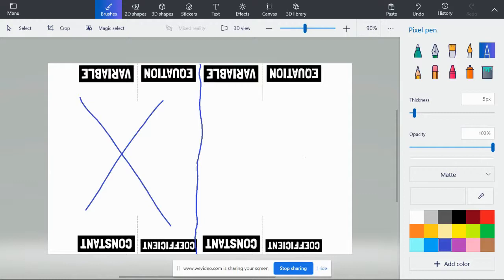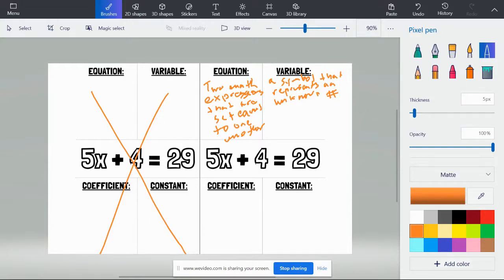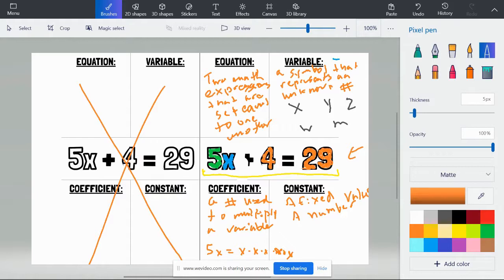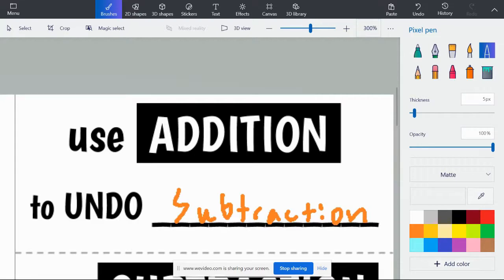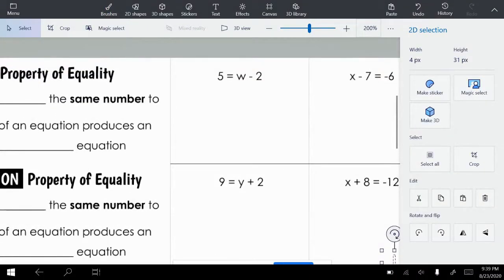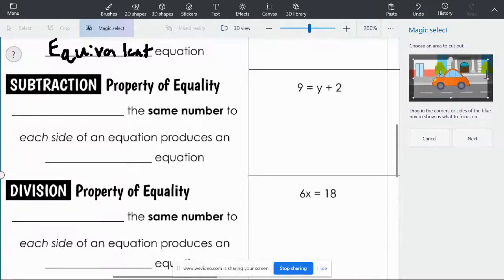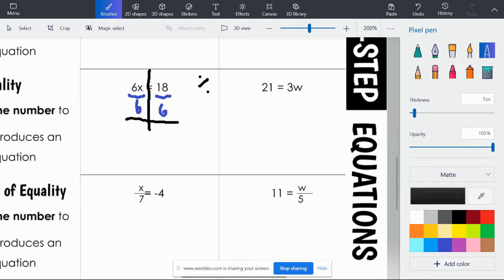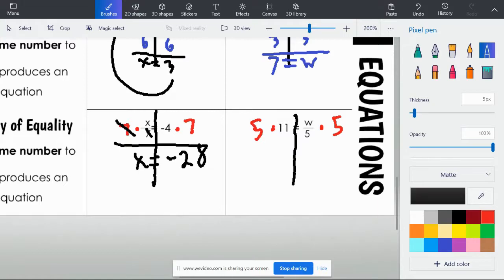1.1 Video Notes